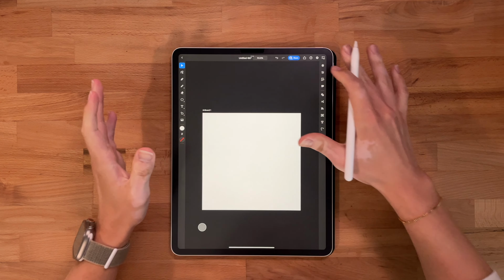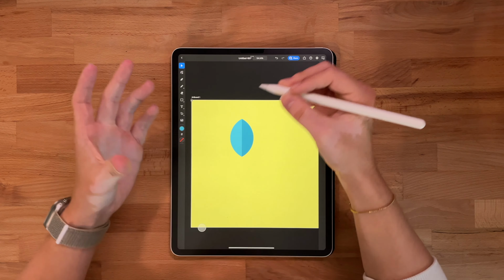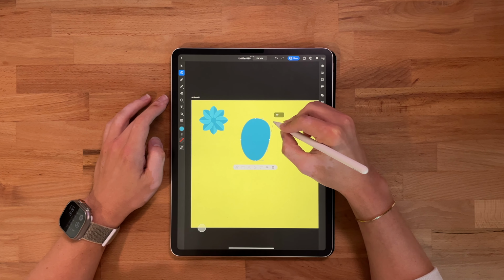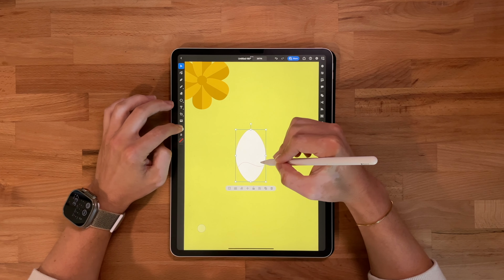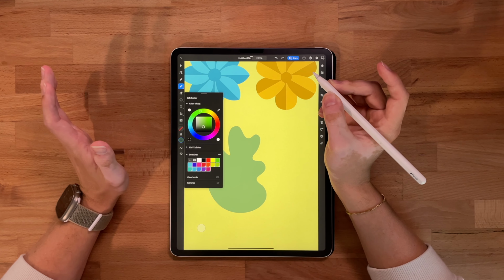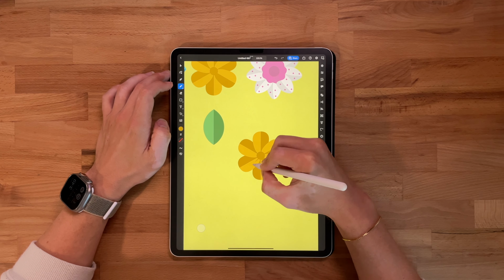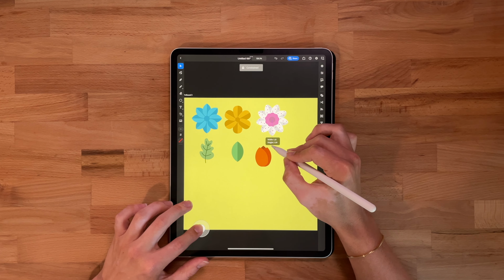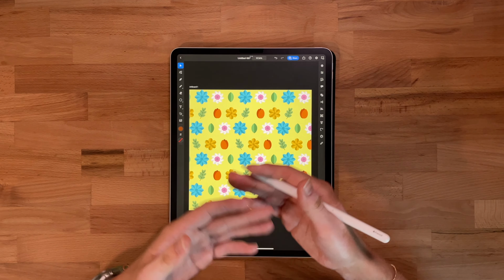Master the Pattern & Radial tool in adobe illustrator 🌸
In this Adobe Illustrator tutorial, I'll show you how to use the pattern and radial features to quickly create simple yet beautiful spring flowers.

We'll start by learning how to create a basic petal shape and then duplicate it to form a flower. From there, I'll demonstrate how to use the radial tool to easily repeat the petal shape around a central point, allowing you to build up the full flower shape.

Next, I'll show you how to utilize the pattern features in Illustrator to distribute the petals in a natural, organic looking arrangement. We'll play with the rotation, scale, and spacing of the petals to achieve a variety of spring flower styles.

By the end of this tutorial, you'll have the skills to design your own springtime floral illustrations, patterns, and graphics using just a few basic Illustrator tools. These techniques are perfect for creating social media graphics, stationery, fabric designs, and more.

So if you're ready to add some vibrant, seasonal flair to your Illustrator projects, be sure to grab your pen tool and join me in this tutorial on designing simple spring flowers!"